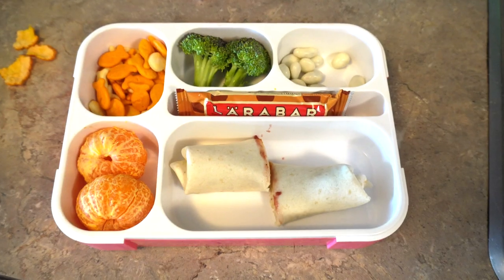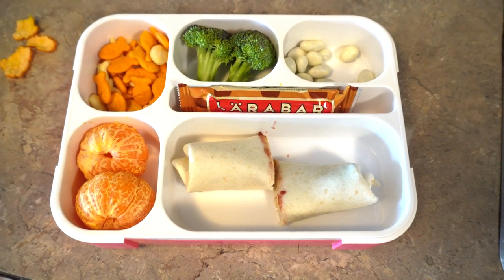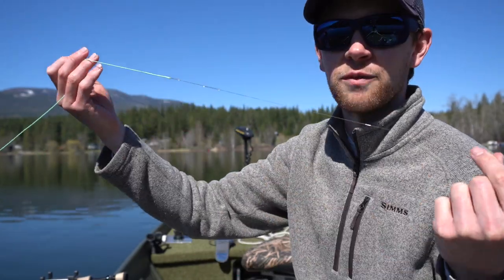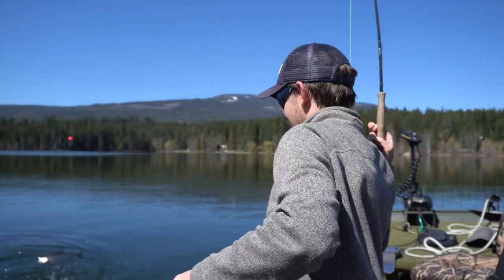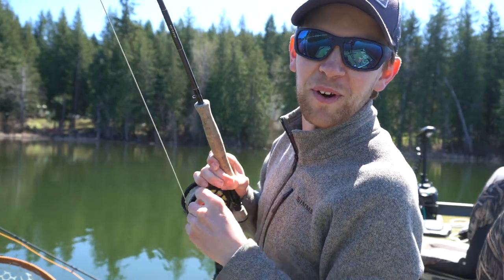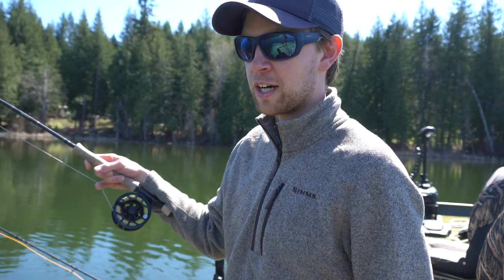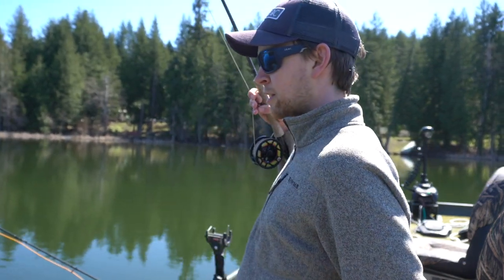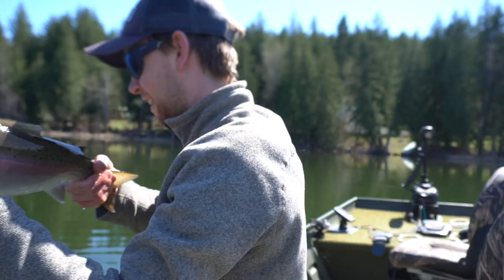Chironomid Fishing in Shallow Water for BIG Trout!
Searching shallow water with chironomids in the early spring months of the stillwater fly fishing season!

▶️ Grab a FREE copy of '7 Steps to Fly Fishing Success'

Fly Fish University is an online fly fishing school dedicated to serving and educating fly fishing enthusiasts around the world to increase their knowledge and skillsets and make fly fishing a more enjoyable sport for all!

THANK YOU to Marlon Products for being a Fly Fish University partner